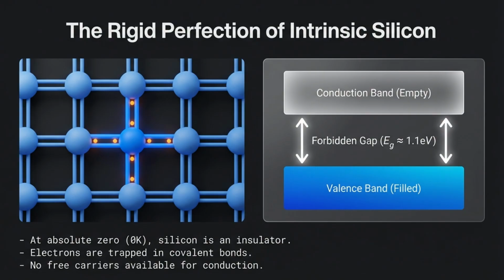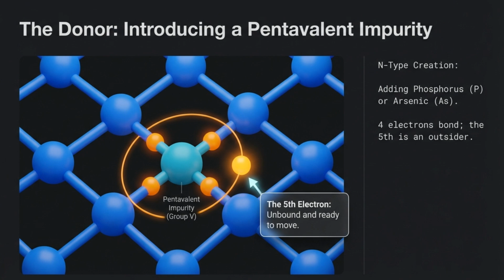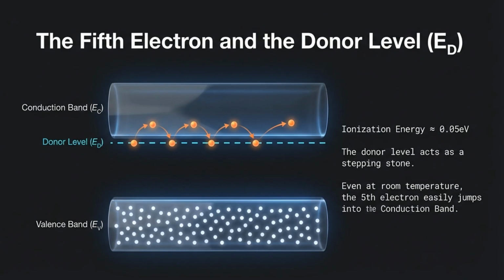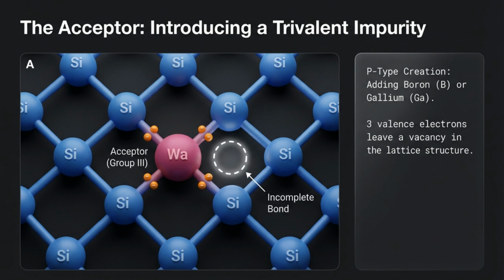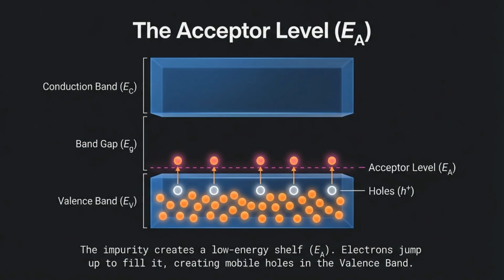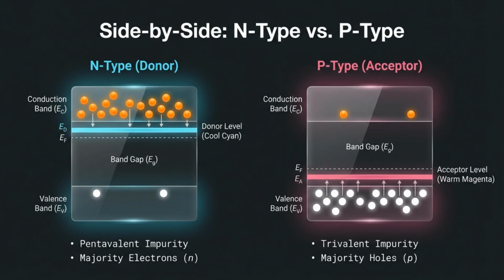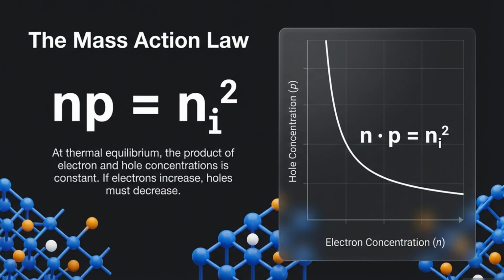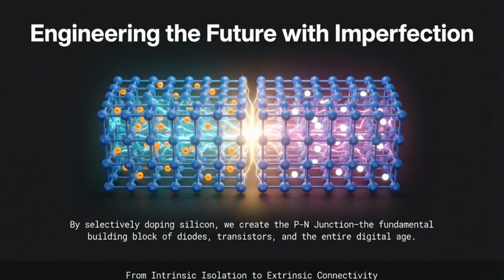From Atomic Structure to Energy Bands | Semiconductor Physics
In this video, we explore Solid State Structures – the foundation of semiconductor physics. Learn how crystalline, amorphous, and polycrystalline solids differ, and understand why Silicon and Germanium are widely used in electronic devices.

We explain the diamond lattice structure, covalent bonding, electron-hole pair generation, and the Band Theory of Solids, including valence band, conduction band, and energy gap.

This video is perfect for Engineering students (ECE, EEE, Electrical, Electronics) studying Module 1 of Semiconductor Physics.